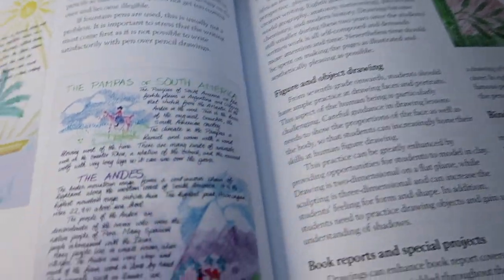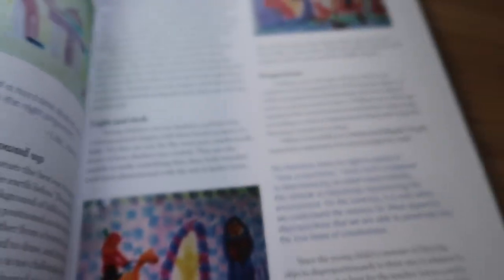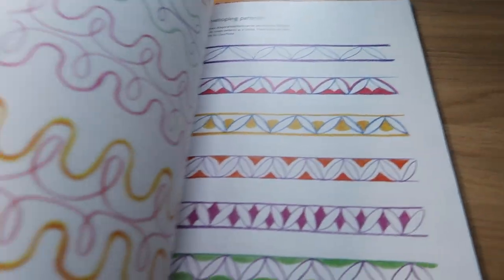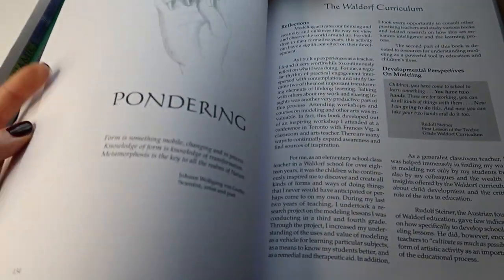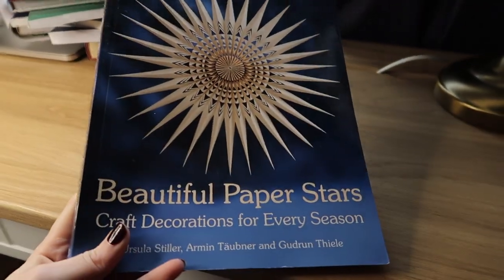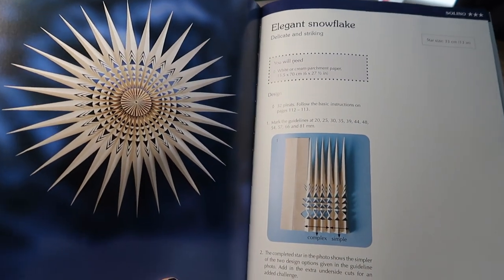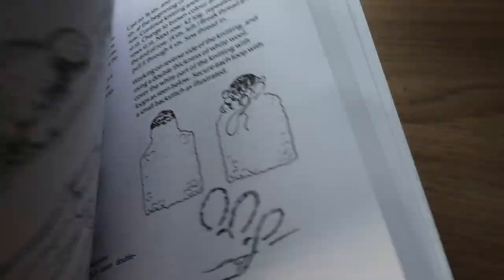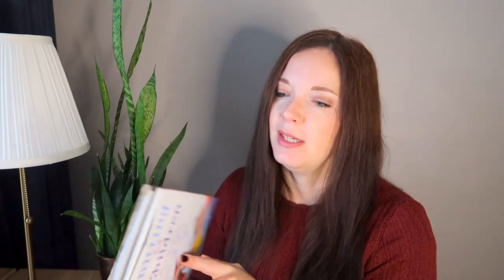HOMESCHOOL BOOK HAUL for Waldorf Art and Handwork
Today, I want to share with you, all the Waldorf art and handcraft books we will be using this year.  These are also great books if you homeschool with the Charlotte Mason or Montessori methods.

These books show you how you can teach art, whether that be drawing, watercolour painting, or using block crayons.  I also share books on knitting, crocheting, woodwork, form drawing and papercrafts.

These are also really useful books if your children normally go to school but are currently stuck at home due to the lockdown.  These are fantastic books to keep boredom at bay and encourage creativity whilst reducing screen time.

Drawing Book
Colour Book
Form Drawing Book
Modeling Book
Woodworking Book
Seasonal Book
Crochet Book
Knitting Book
Paper Stars Book
The Vintage Book

● ABOUT ME ●

I'm Alexandra, a mother of 8, 4 boys and 4 girls.
Our homeschool is very much Waldorf inspired with a sprinkling of Charlotte Mason.
My husband and I have happily been together for 22 years.
We live in the English countryside.

● MY VIDEOS ●

VLOGGING CAMERA

VLOGGING TRIPOD

STATIC TRIPOD

FILMING LIGHTS

● USEFUL FOR CREATORS ●

● FIND ME! ●